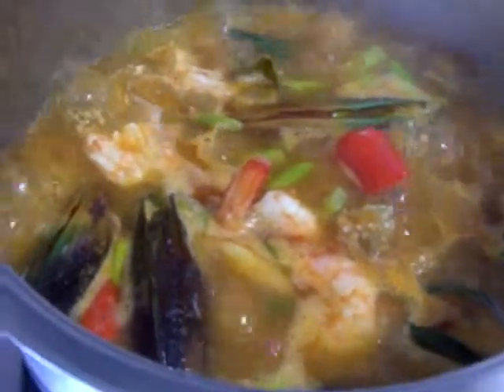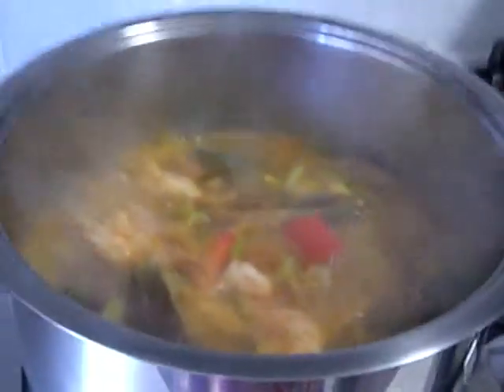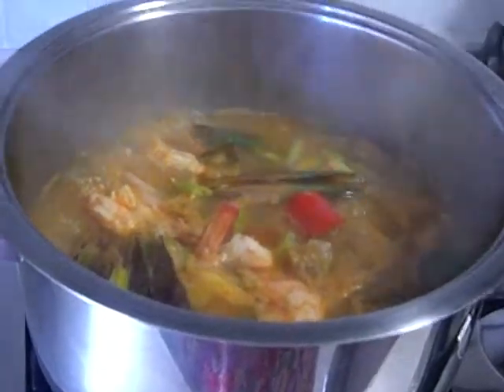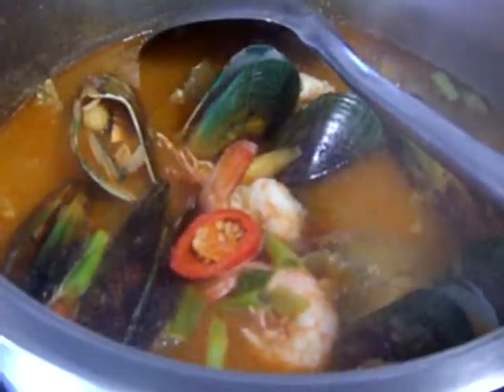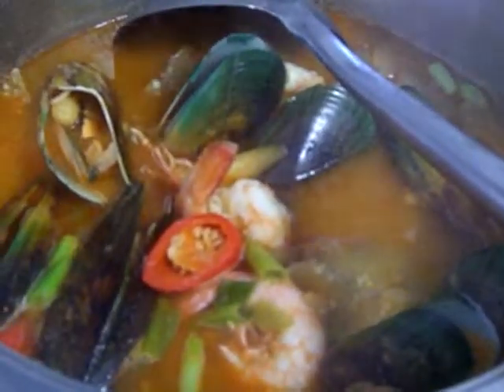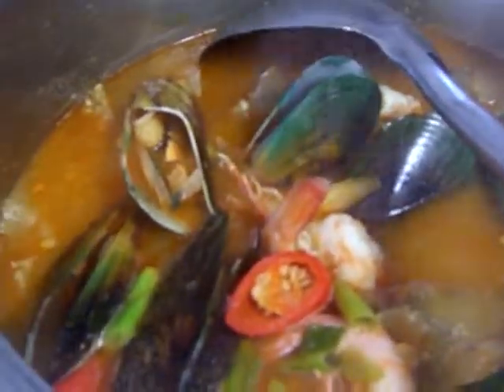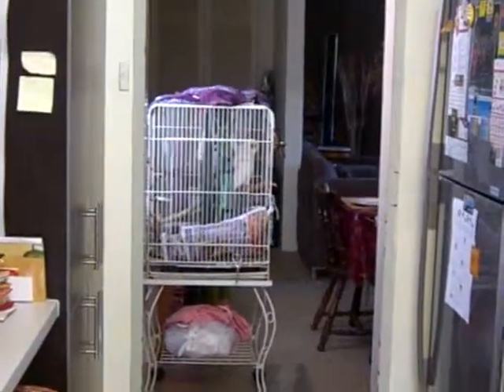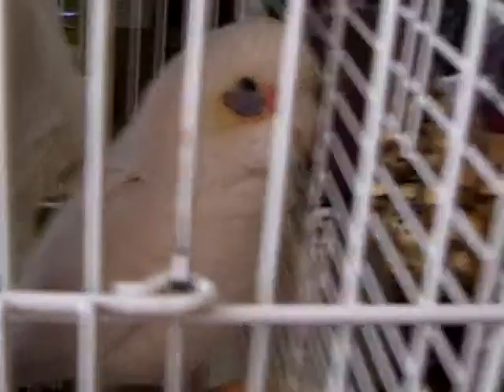How Nancy cooked her Mussels, Prawns & Egg-plant 09 10 2011 002.AVI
This is a Hot and Sweet and Sour Spicy Soup very Popular in Malaysia and Thailand.
The Soup is rapidly boiled and then simmered till ingredients are Tender!